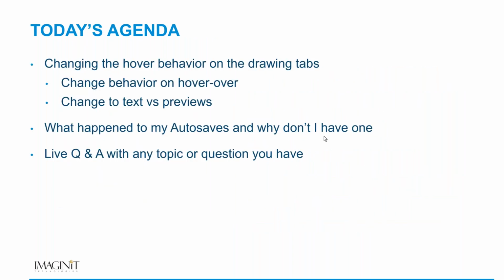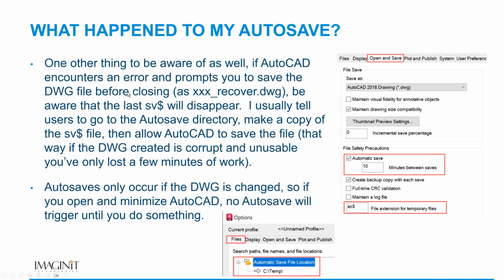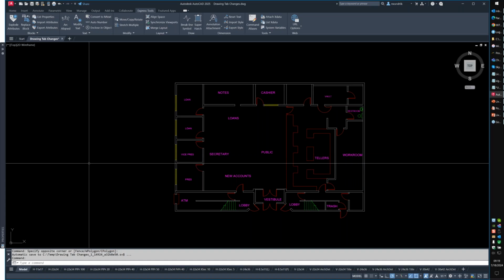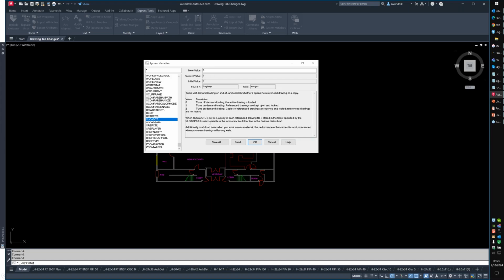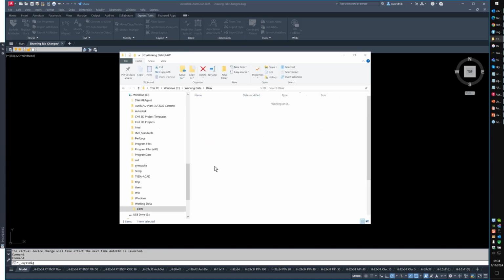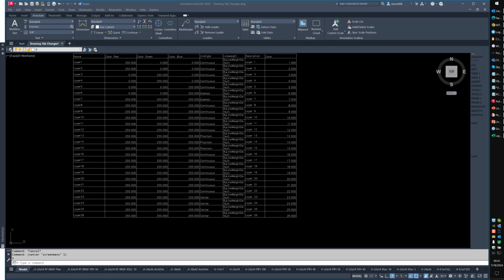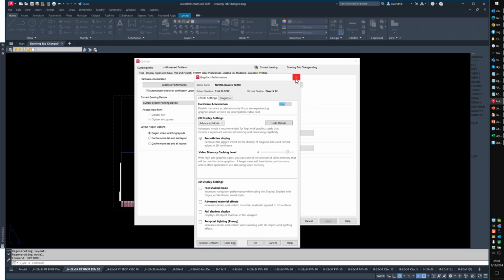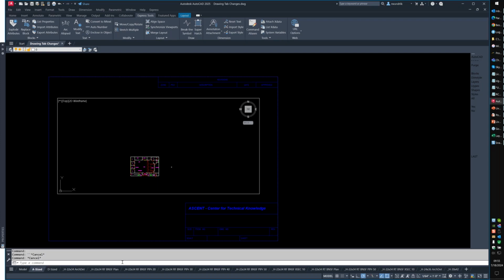Mastering AutoCAD: Live with Ryan Wunderlich 2024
Unlock the secrets of AutoCAD with industry expert Ryan Wunderlich in this comprehensive live session! With over 38 years of experience across multiple industries, Ryan shares his invaluable insights and pro tips to supercharge your AutoCAD skills.

In this video, you'll discover:
• How to customize the hover behavior on drawing tabs for smoother workflows
• How to change between text- and graphical-previews
• How AutoSave files work and what happens to them
• A Q&A session packed with AutoCAD tips & tricks